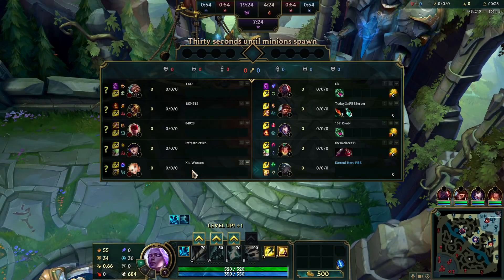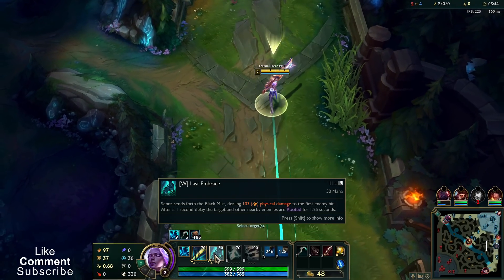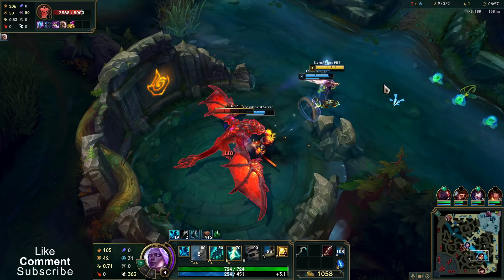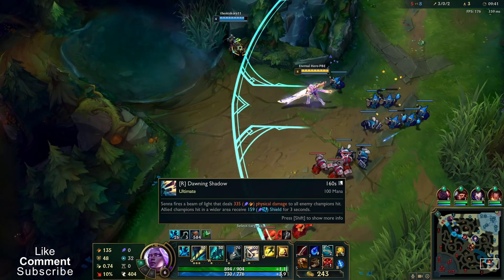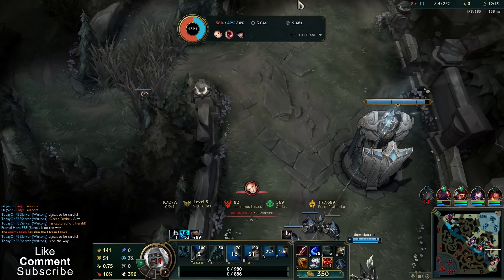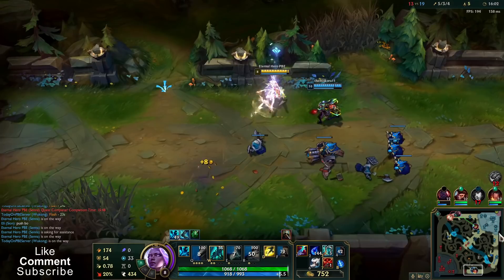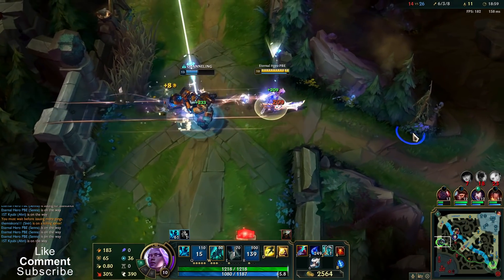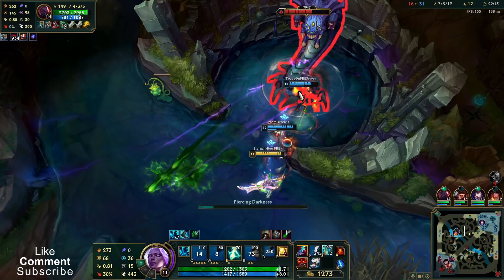S+ PRESTIGE LUNAR ECLIPSE SENNA SUPPORT GAMEPLAY | Best Build & Runes | League of Legends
Prestige Lunar Eclipse Senna Support Gameplay Guide 2022 Skin ADC ►0:00 Build 0:03 Runes 24:09 DMG Graph
►Some info about me:
-My favorite champion is Katarina